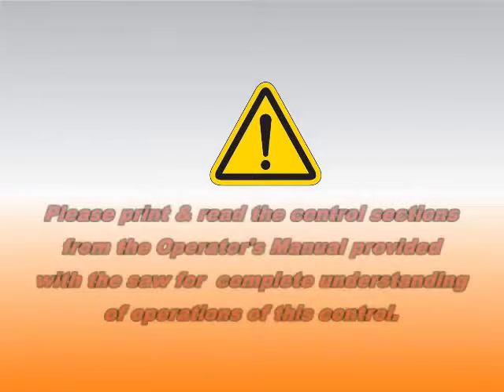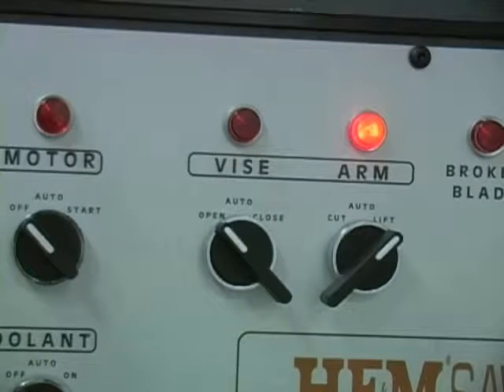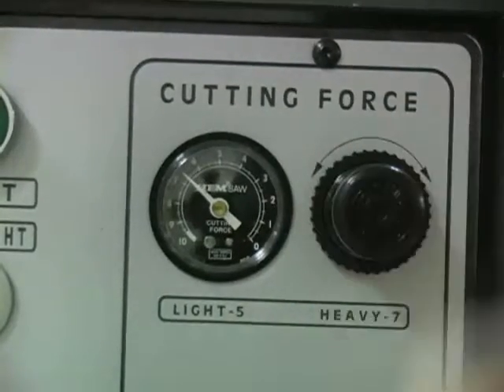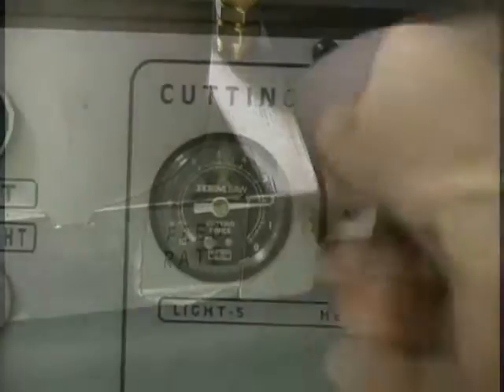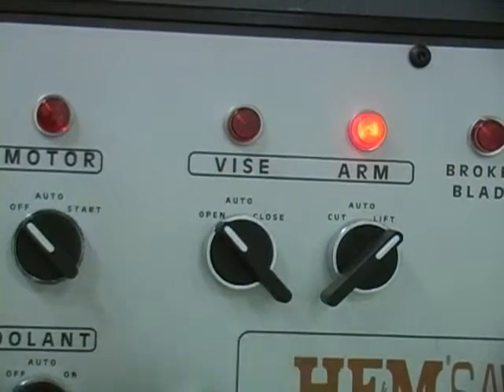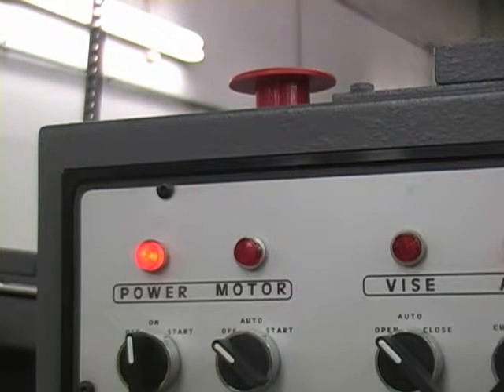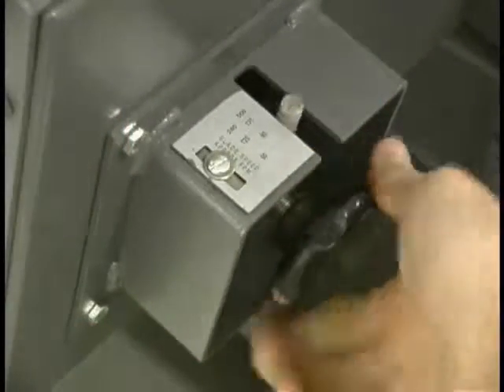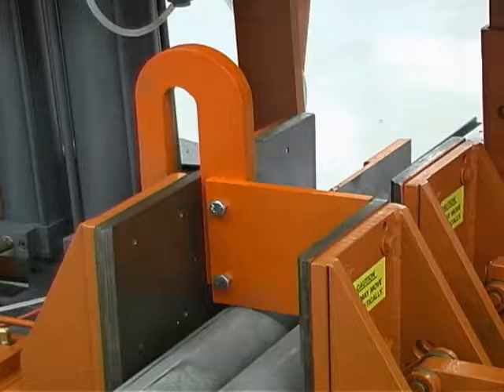HE&M Saw Easy View -M – Control Operation Guide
This video provides a full walkthrough of the Easy View -M Control Operation for HE&M Saw automatic band saws. The Easy View M interface allows operators to program, monitor, and adjust sawing parameters with intuitive functionality — ideal for increasing efficiency and reducing setup time in production environments.

Whether you're working with solid bar, tubing, or structural shapes, this control system makes it easy to manage cut length, blade speed, material indexing, and part count — all from a user-friendly display.

This training video walks through system start-up, job programming, screen navigation, cycle control, and troubleshooting indicators. It’s ideal for operators learning the system for the first time or refreshing their knowledge to ensure optimal machine performance.

Backed by over 60 years of innovation, HE&M Saw provides rugged equipment, U.S.-based support, and fast-turnaround replacement parts to help keep your operation productive and precise.